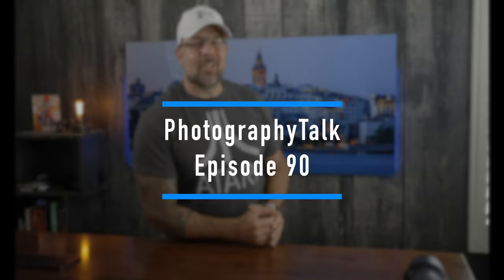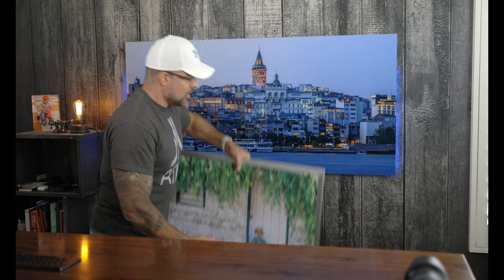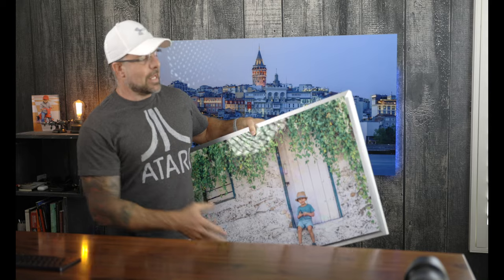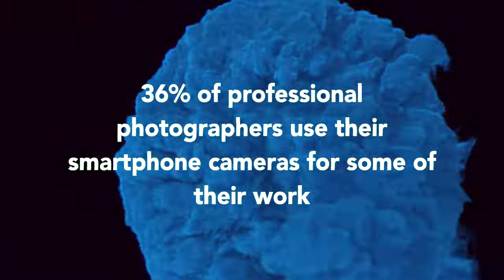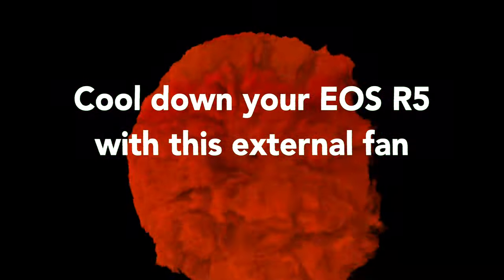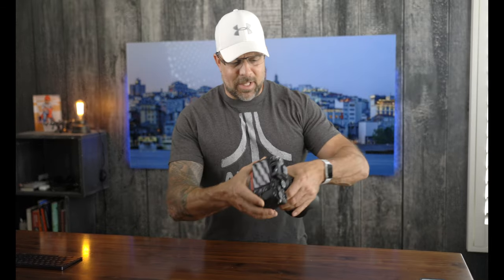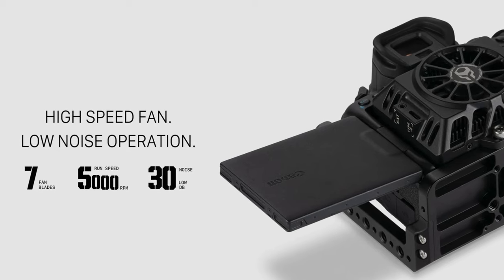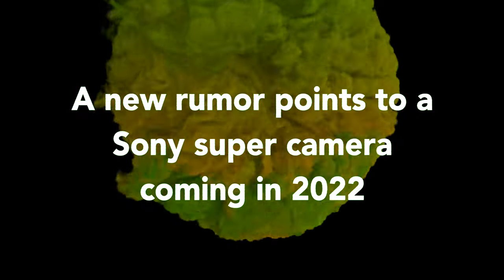Future of photography? Sony has a NEW monster camera coming?!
In this week’s episode of PhotographyTalk we’ll discuss how smartphone cameras are being used more and more by professional photographers for their paid work. We’ll also dive into the features of a new cooling system for the EOS R5 as well as the specs on a rumored high-powered sports camera that Sony might be developing for the 2022 Winter Olympics. Tune in and get all the details on these stories PLUS learn about our current giveaway!

2nd Best Camera
Favorite Lens
70-200mm Awesomeness
2nd Favorite Lens